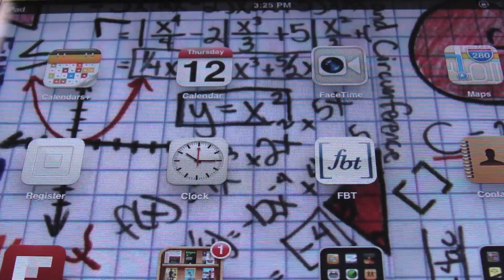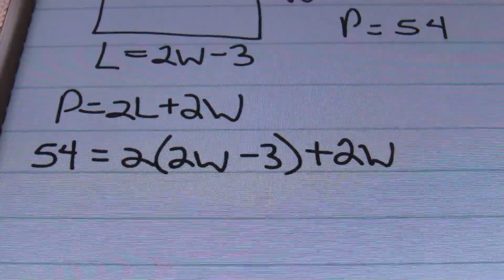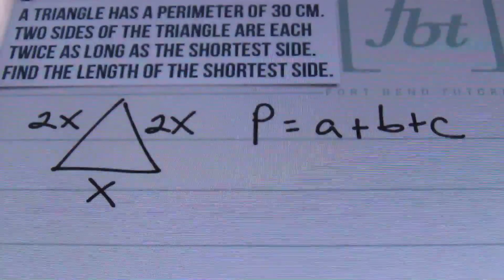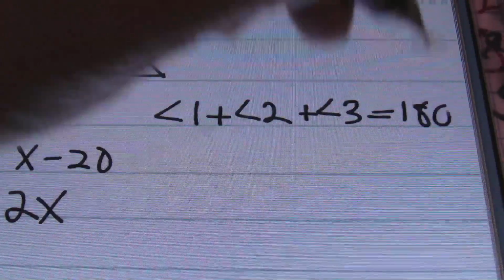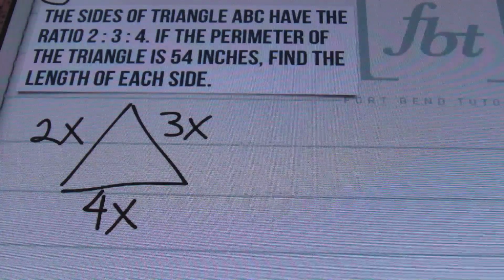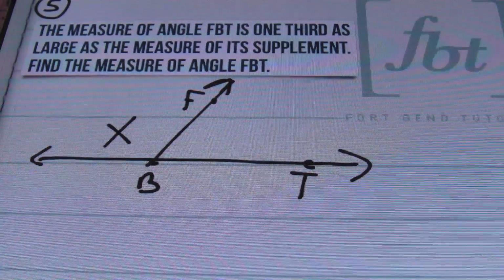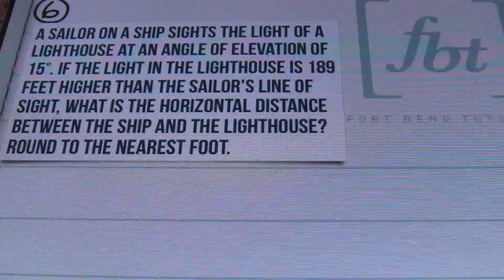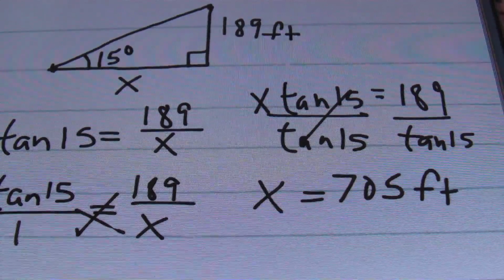Geometric Word Problems: WP5 [fbt]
This video by Fort Bend Tutoring shows the process of solving geometric word problems using algebraic translation. Six (6) examples are shown in this FBT math tutorial. This video is instructed by Larry "Mr. Whitt" Whittington. Intro/Outro by Chuck Knipp's Shirley Q. Liquor.